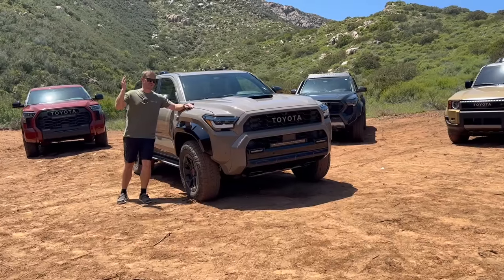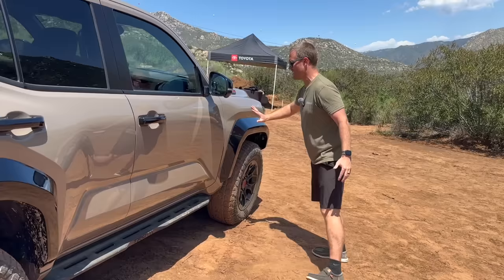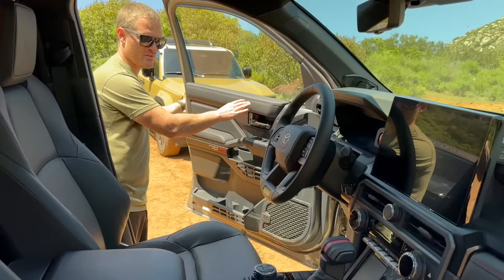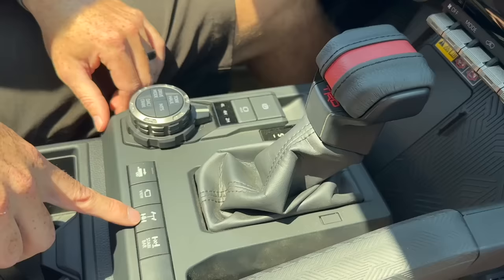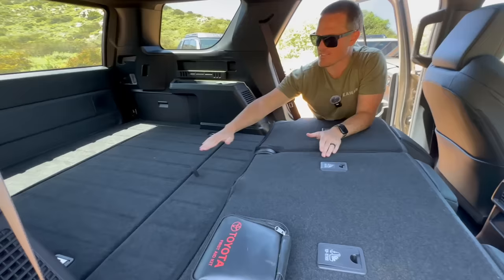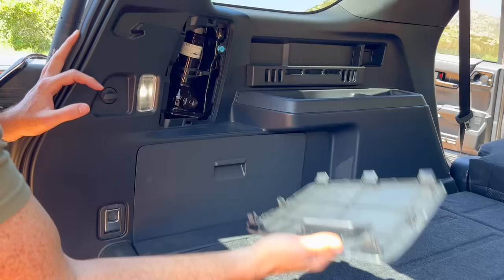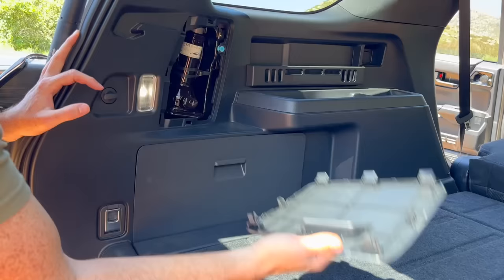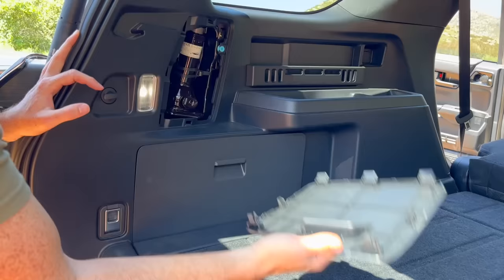Detailed Look! All New 2025 6th Gen Toyota 4Runner TRD Pro!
It's here! The all new 2025 6th Generation Toyota 4Runner TRD Pro! Let's take a look at this new 4Runner in Mud Bath color!

00:00 Introduction
00:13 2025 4Runner TRD Pro Exterior
03:53 New 4Runner Interior Front
06:43 New 4Runner Interior Back Seats
07:43 6th Gen 4Runner Cargo Area
09:03 My RAW First Look Reaction